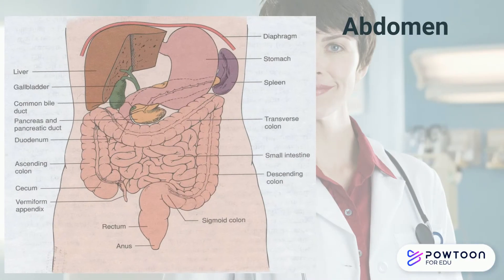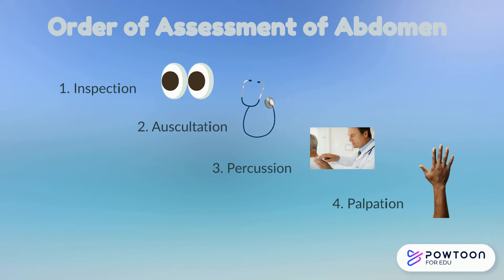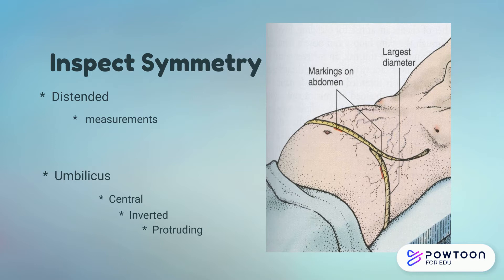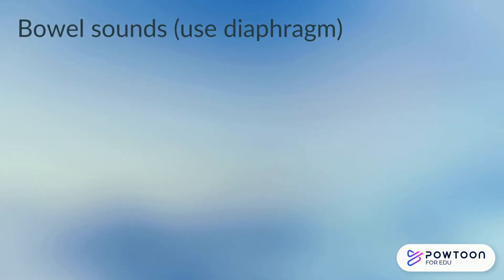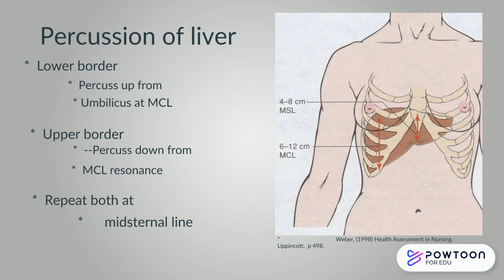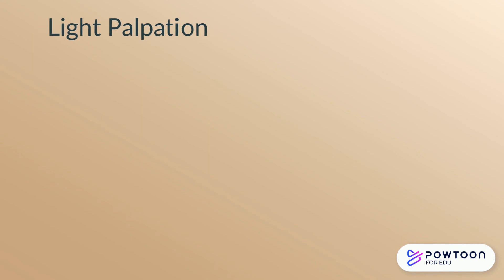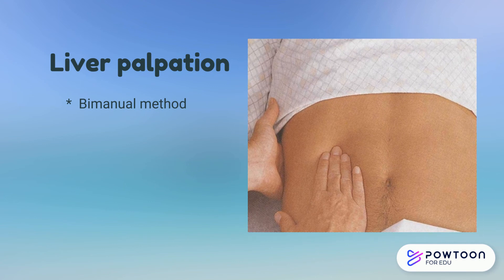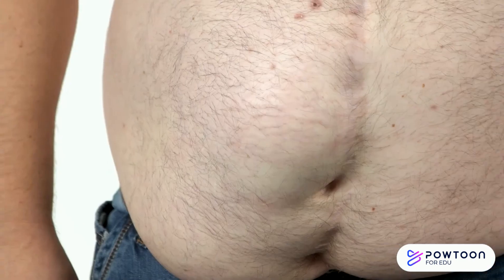PP Abdomen, Bladder, & Kidney Assessment Sp 2020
Information regarding a general abdominal / GI assessment.